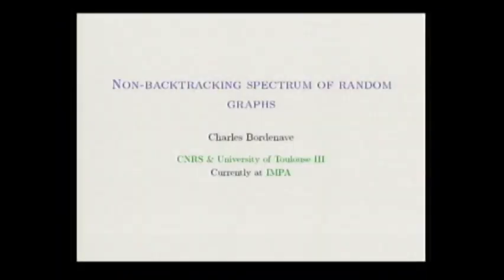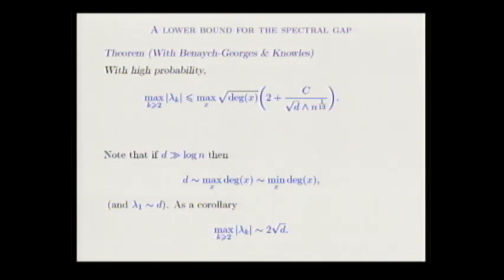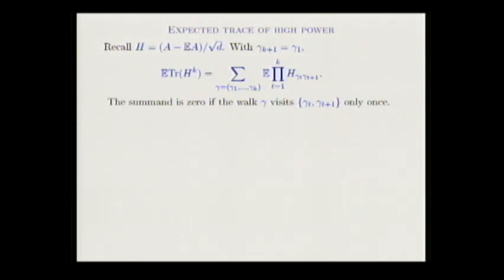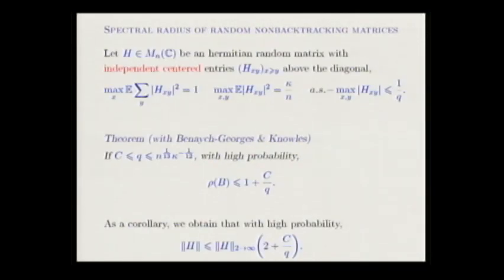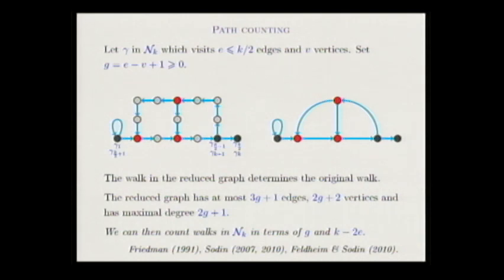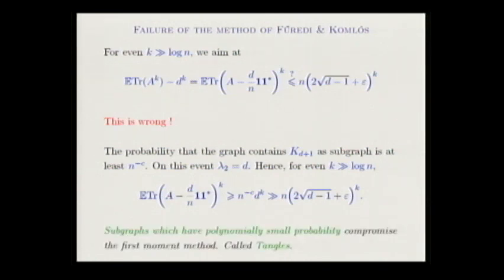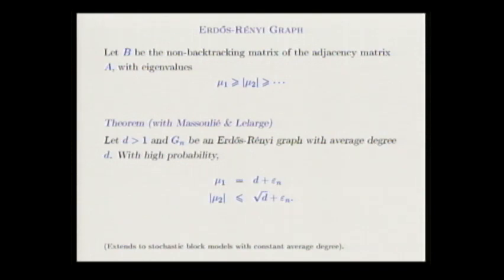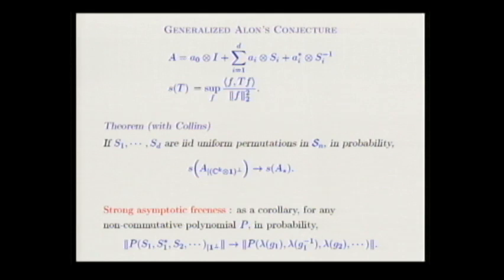XXI Escola Brasileira de Probabilidade -Charles Bordenave